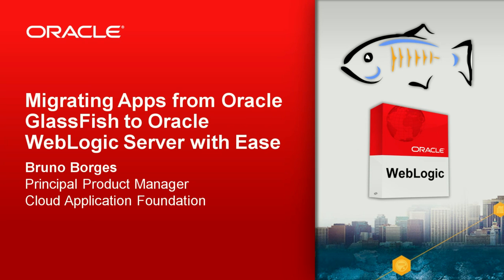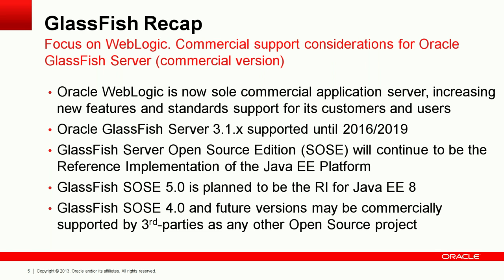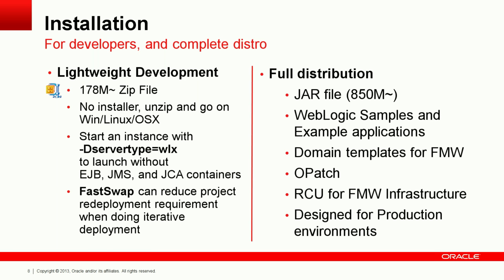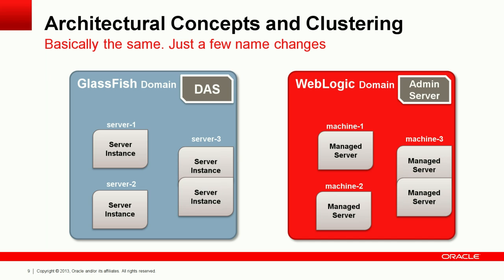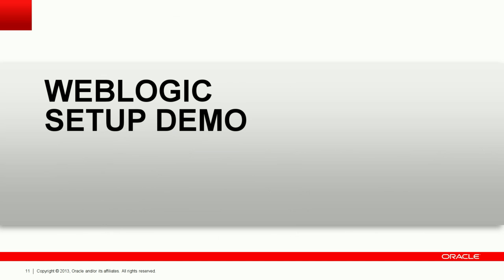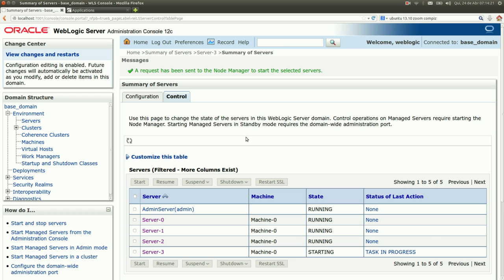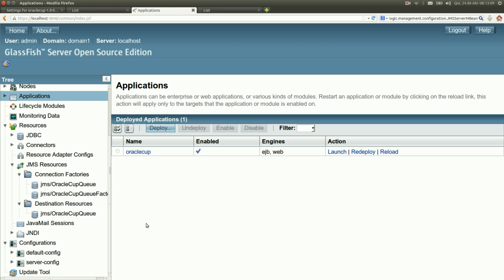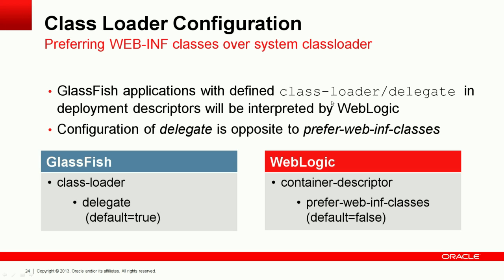Migrating from GlassFish to WebLogic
Migrating your apps from GlassFish to WebLogic with ease.